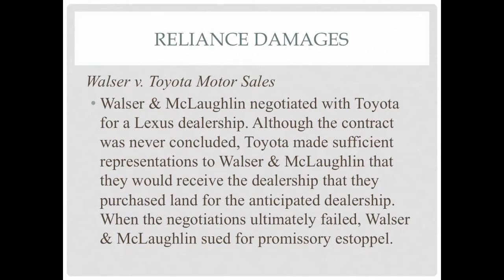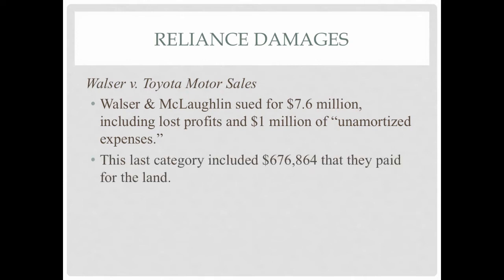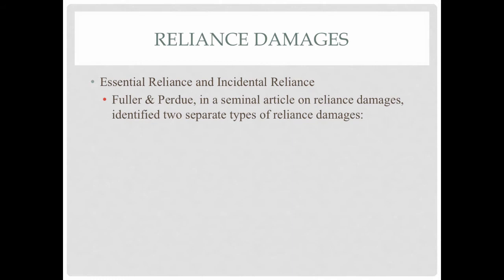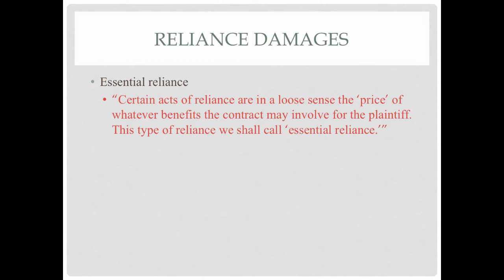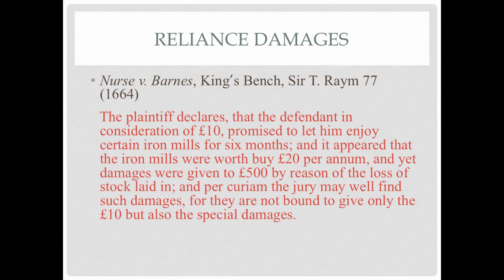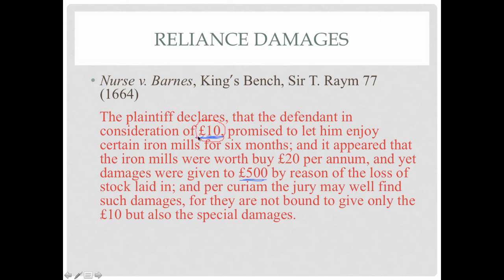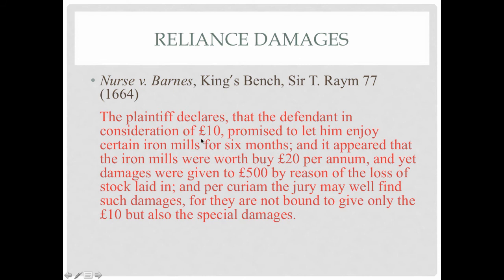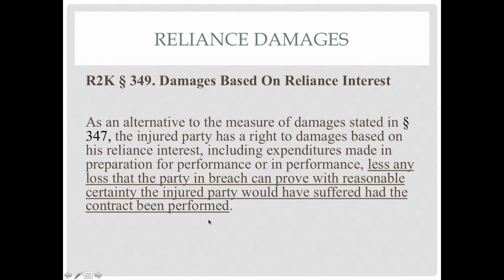Contracts-Remedies(Reliance Damages)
Table of Contents:

00:00 - Contracts--Barnhizer
00:18 - Reliance Damages
01:01 - Reliance Damages
01:39 - Reliance Damages
04:41 - Reliance Damages
05:34 - Reliance Damages
06:09 - Reliance Damages
07:09 - Reliance Damages
10:42 - Reliance Damages
10:56 - Reliance Damages
11:48 - Reliance Damages
12:17 - Reliance Damages
13:21 - Conclusion